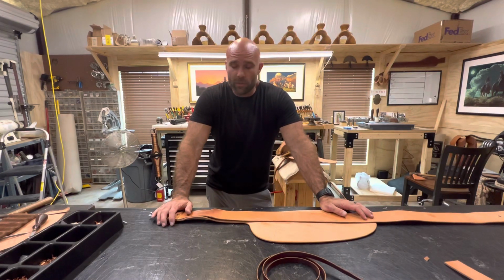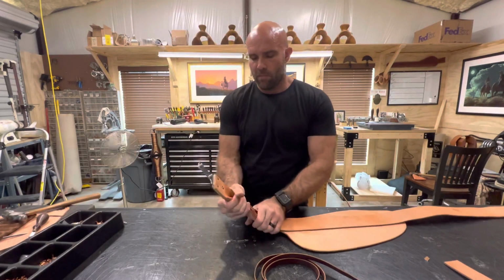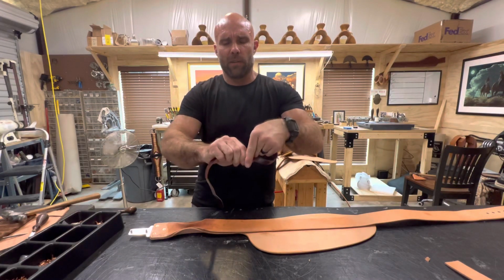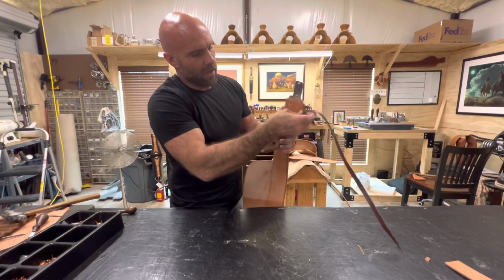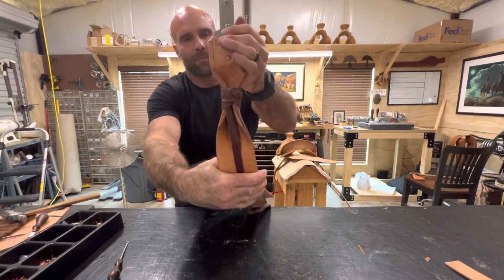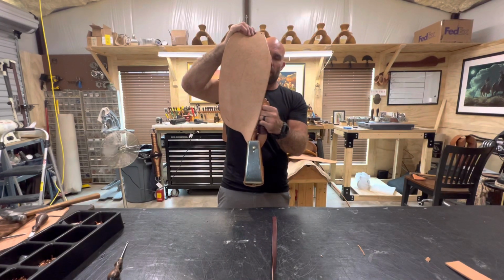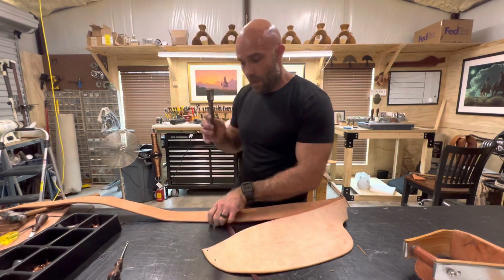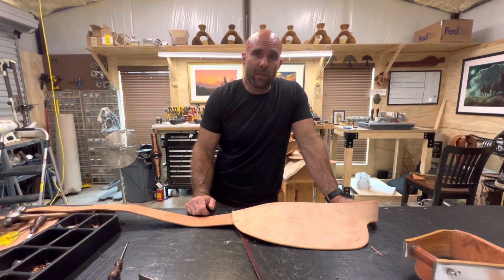Setting Up Stirrup Leathers the Right Way - The (Nevada) Twist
In this video I cover the mechanics of putting a twist in your stirrup leathers. Often called the Nevada twist or a buckaroo twist, putting a half turn in your stirrup leathers is one of the surest ways to take pressure off your knees and in this video I show you how to do it.